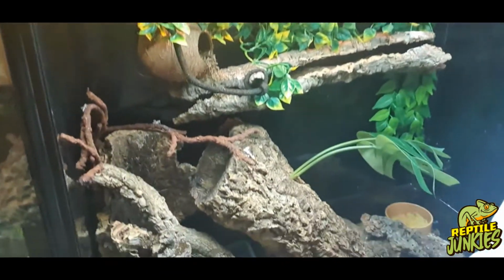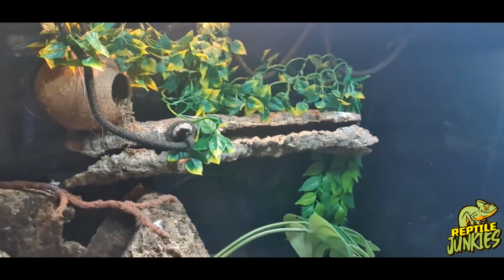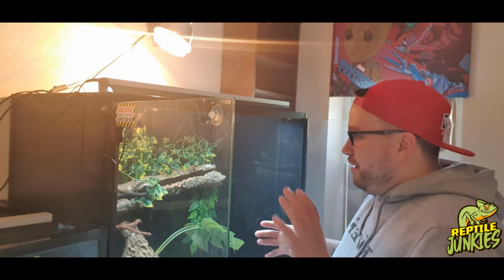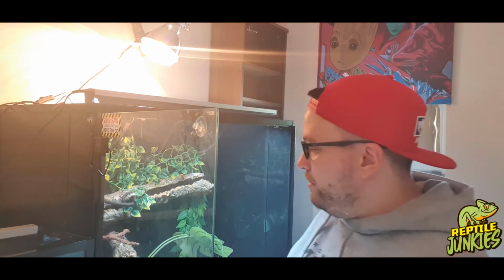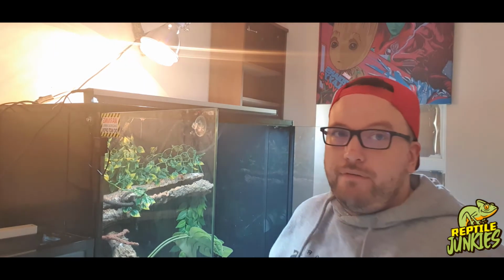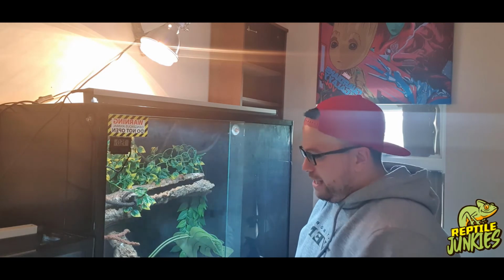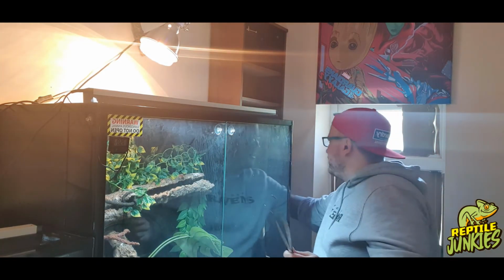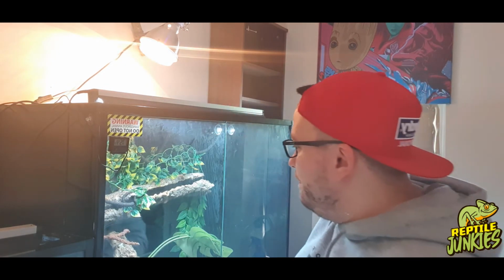Q&A ALL YOUR QUESTIONS FROM TIKTOK LIVE